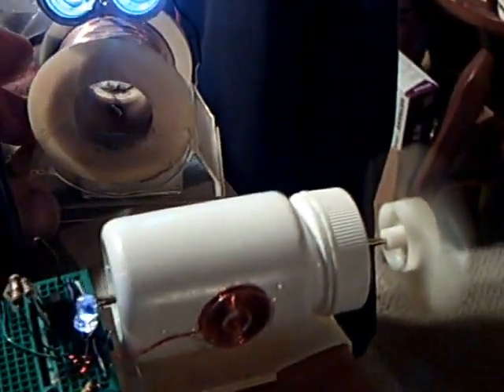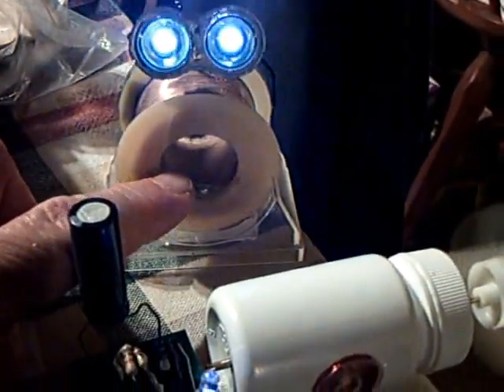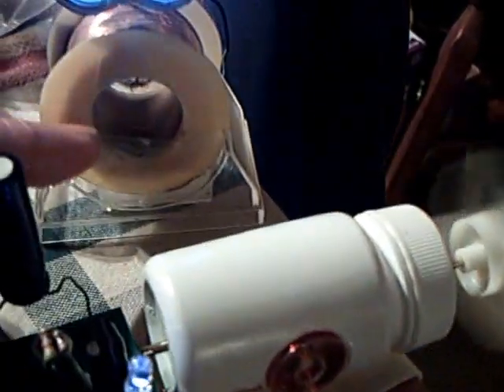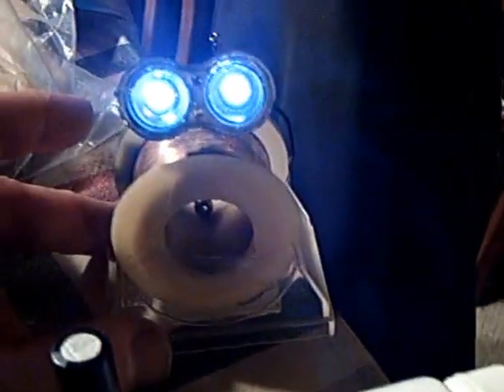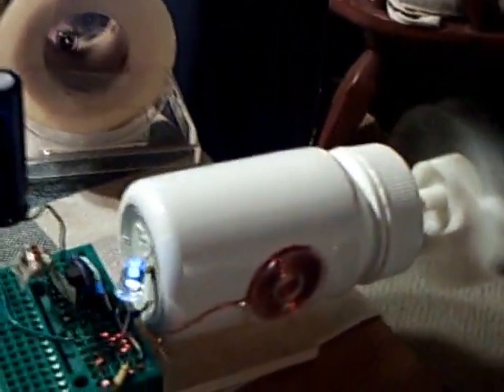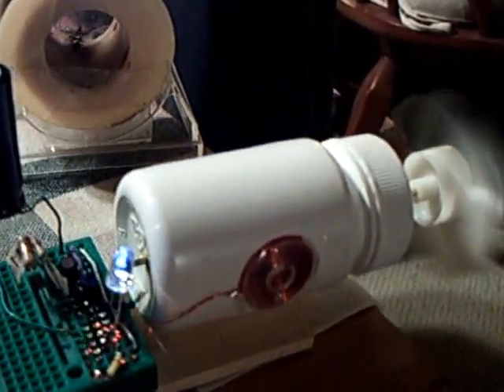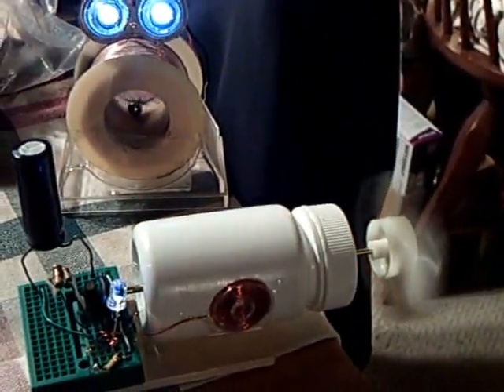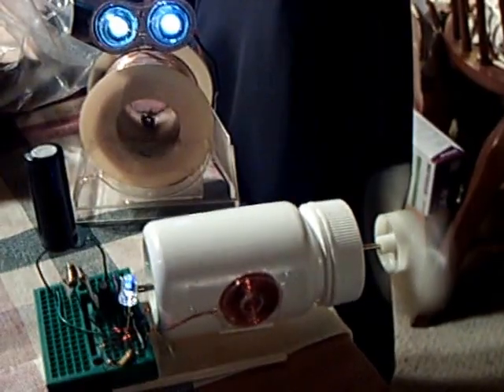Maggie and the Pill Bottle Motor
This shows my 'Pill Bottle Electric Motor' doing work.  My trusty assistant Maggie is helping with this experiment.  The power is coming from a 2.7 volt 10F super capacitor filled to 2.5 volts.
For a look inside this motor and the drive circuit diagram see my last video

 The small solar panel was removed for this Maggie video and a larger super capacitor was used.